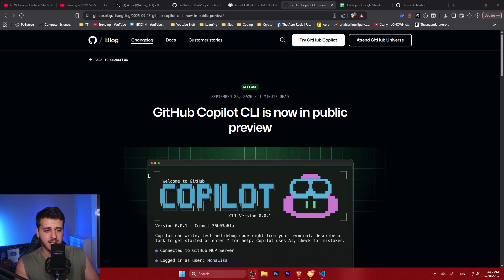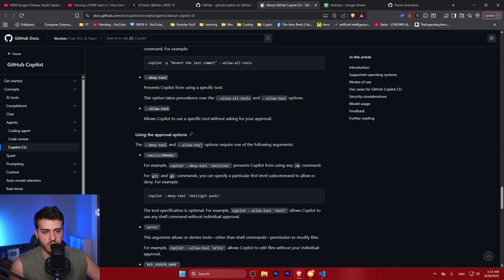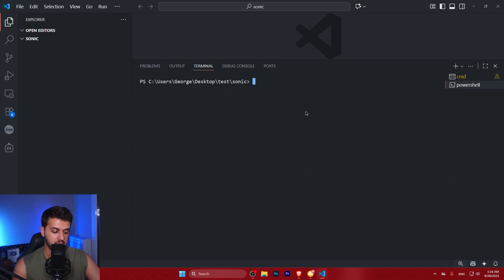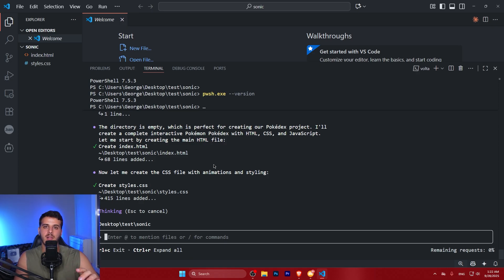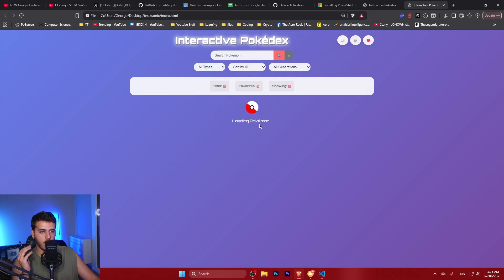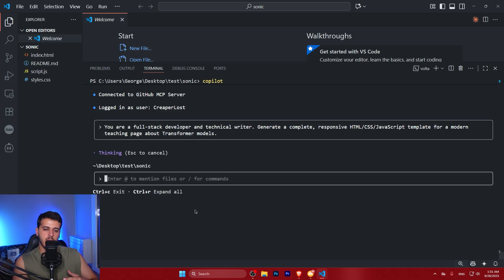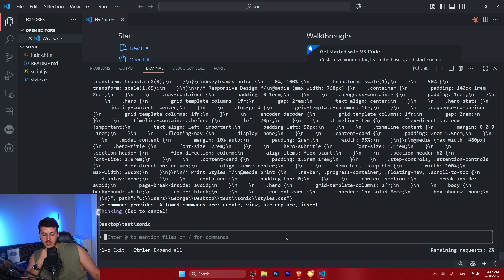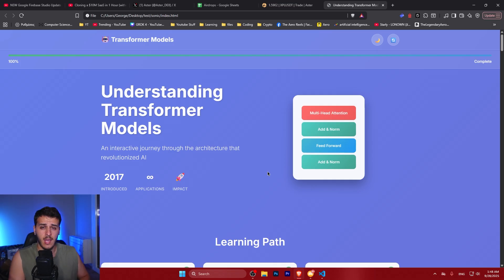Github Copilot CLI Killed Claude Code! (Free)